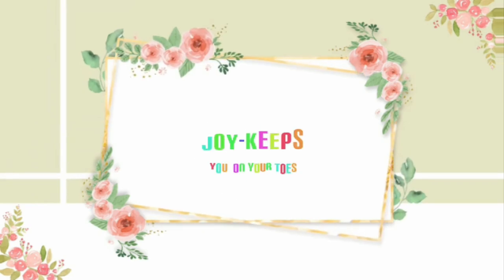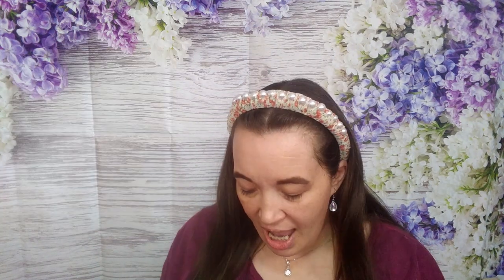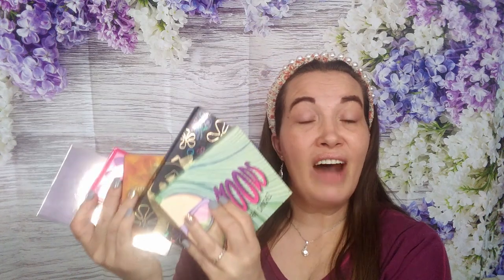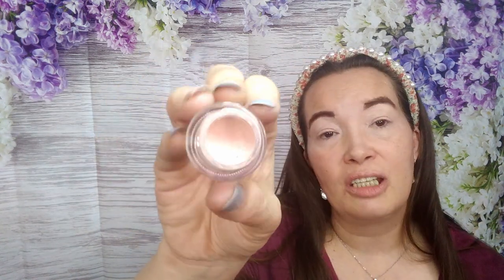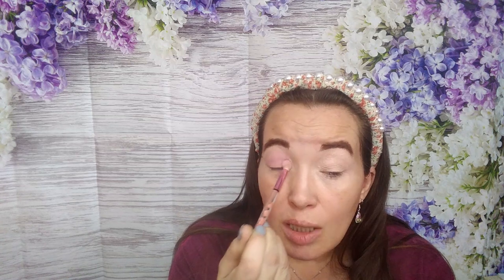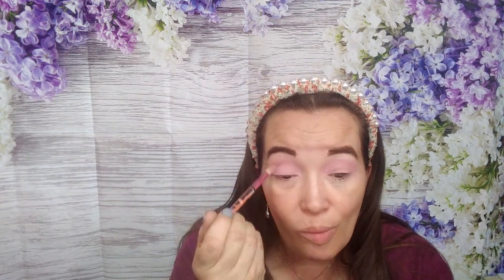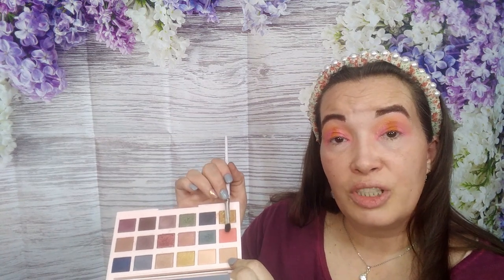Picture picks my Colors collab with janetsreviewbox Come see what I did!!!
Picture picks my colors collab with jantesreviewbox. Come see what I did with the colors choose for me.

Joylynn Grindle
P.O.Box 162